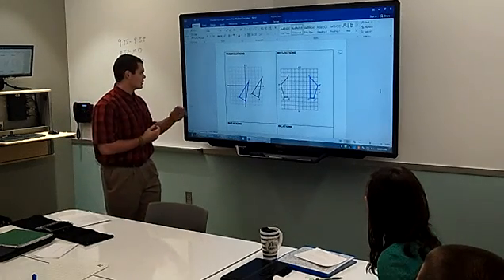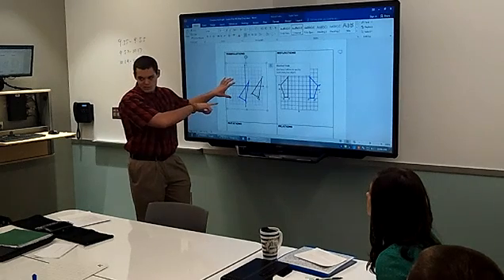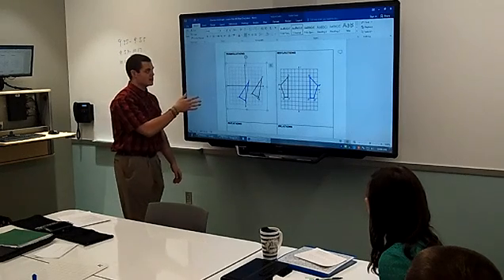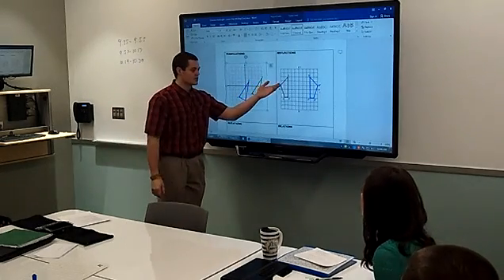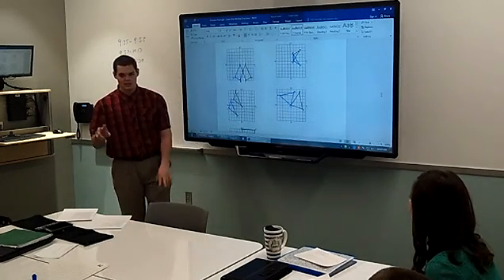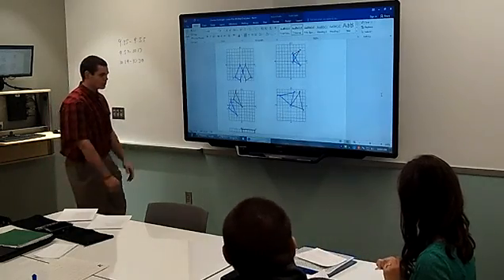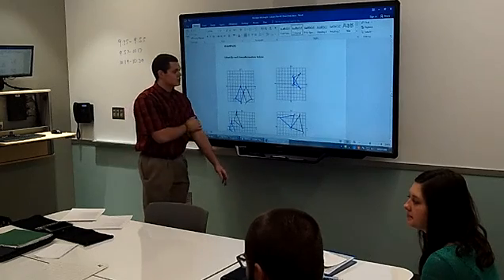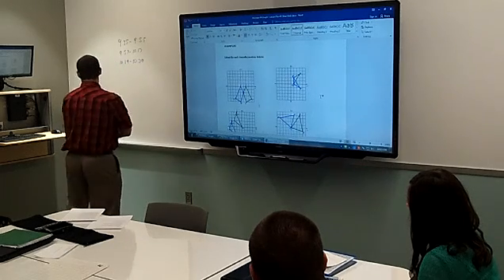Lesson #2 Video Recording